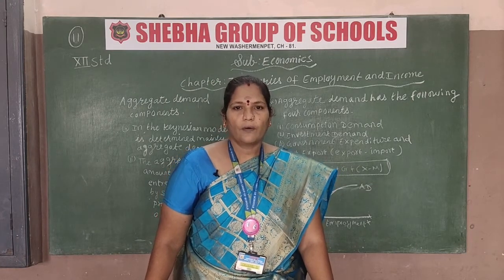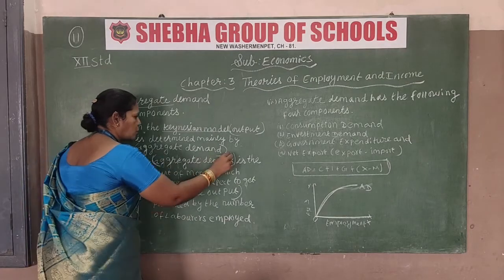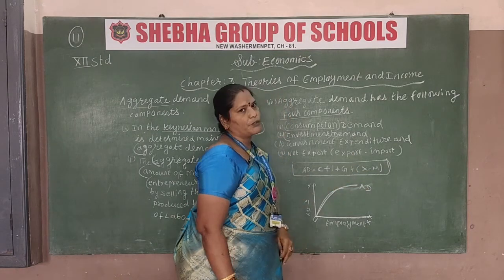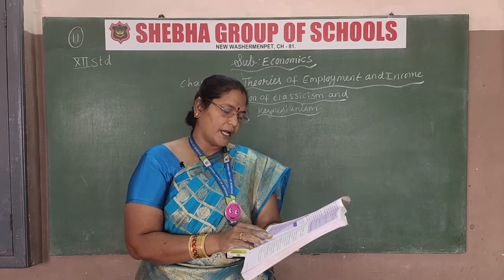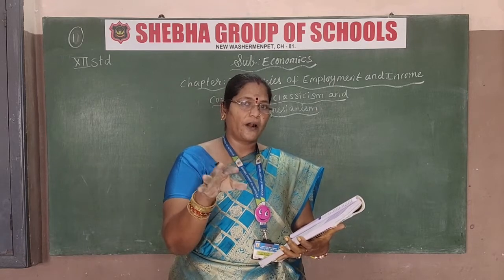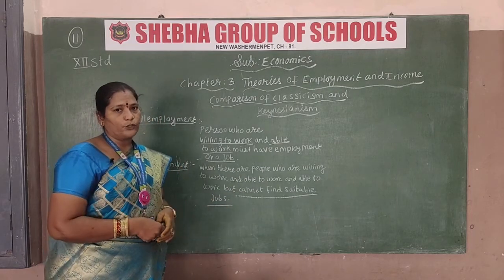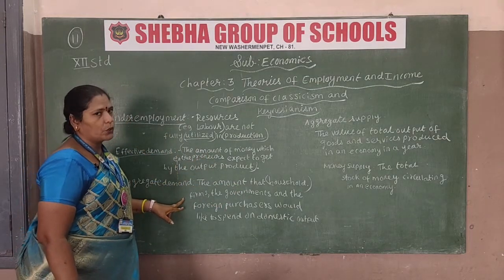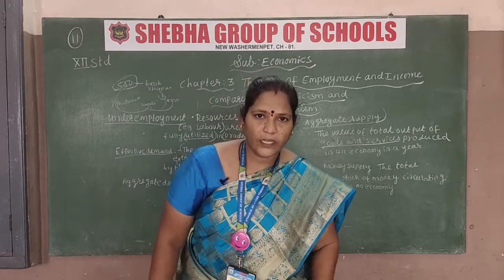24.08.2020 XII -STD ECONOMICS CLASS: 11 CH:3 THEORIES OF EMPLOYMENT AND INCOME (PART-3) (MRS. DEVI)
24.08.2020 XII -STD ECONOMICS CLASS: 11 CH:3 THEORIES OF EMPLOYMENT AND INCOME (PART-3)  (MRS. DEVI)